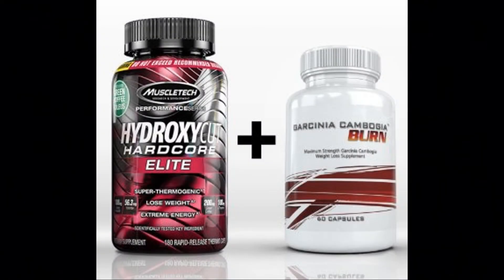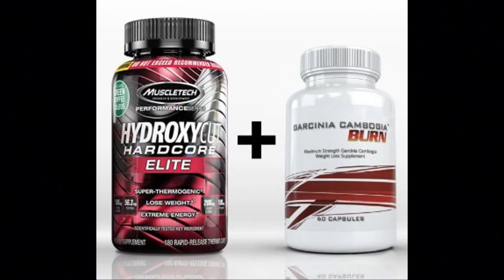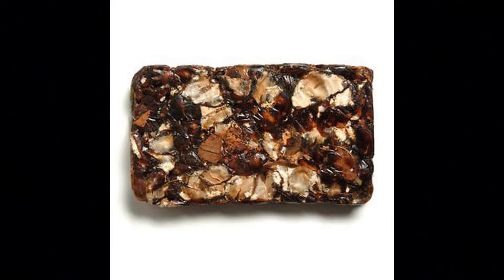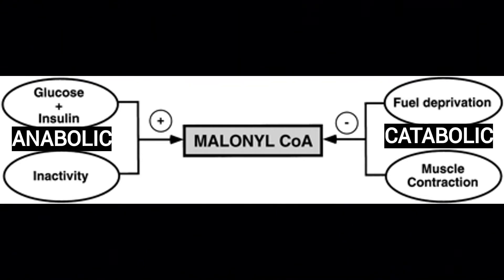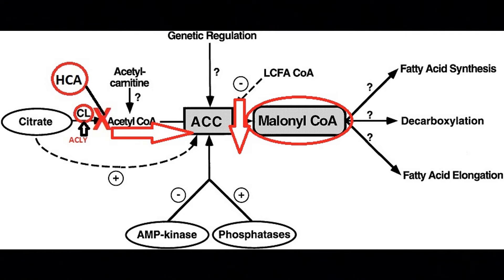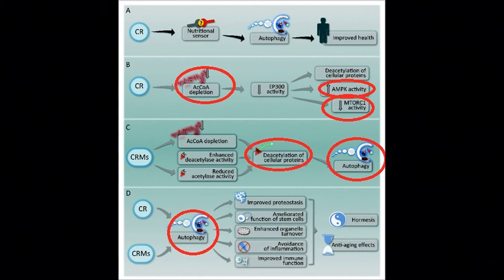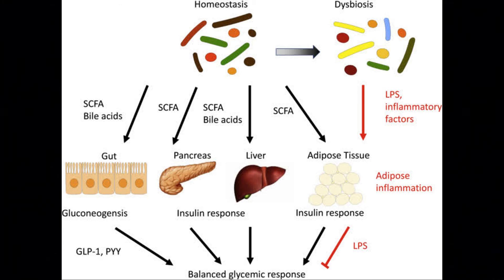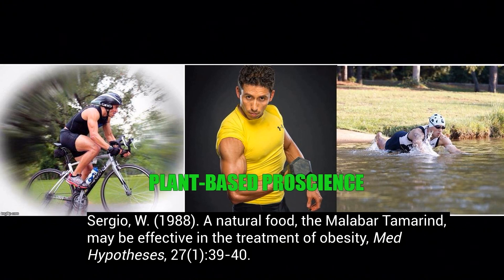Shred Science behind TAMARIND - "Nature's Hydroxycut"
A detailed look into the science behind the "supplemental ingredient" hydroxycitric acid. Also, some new developments pertaining to protein and fat metabolism (ammonia) and connecting this with the gut microbiome.

References:

(−)-Hydroxycitric acid reduced fat deposition via regulating lipid metabolism-related gene expression in broiler chickens

A natural food, the Malabar Tamarind, may be effective in the treatment of obesity

Effects of (-)-hydroxycitrate on net fat synthesis as de novo lipogenesis

The effect of (-)-hydroxycitrate on energy intake and satiety in overweight humans

Concept of fat balance in human obesity revisited with particular reference to de novo lipogenesis

Effect of a low-carbohydrate diet on plasma and sweat ammonia concentrations during prolonged nonexhausting exercise